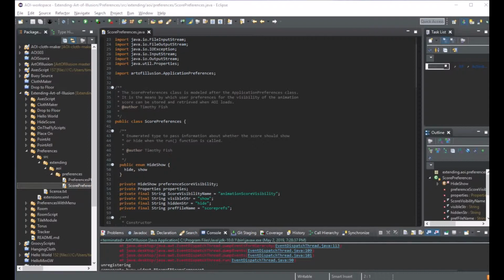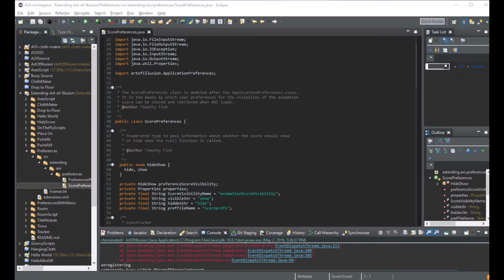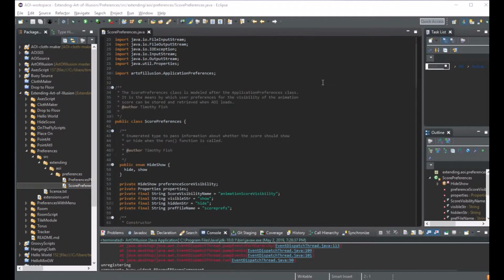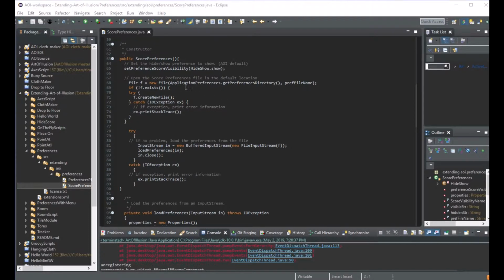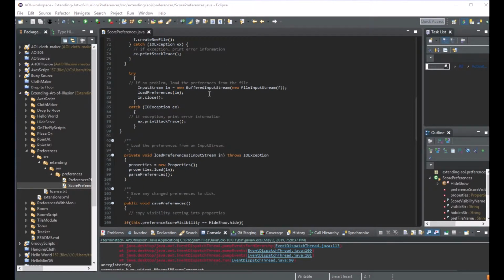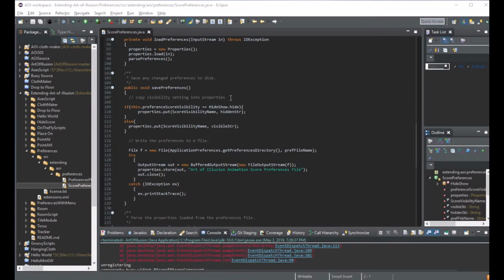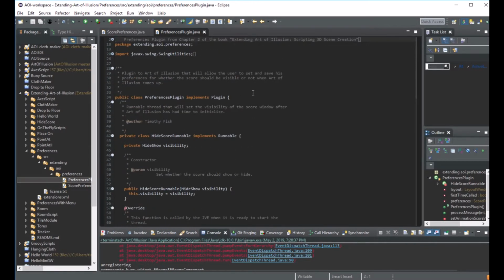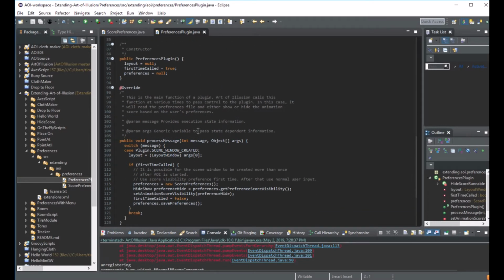Saving to a File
This video looks at the code that can be used to save preferences to a file and to reload them into Art of Illusion.